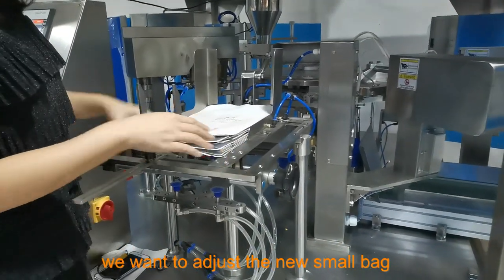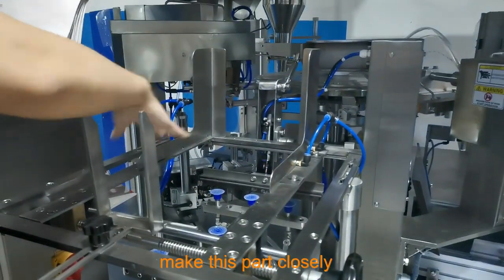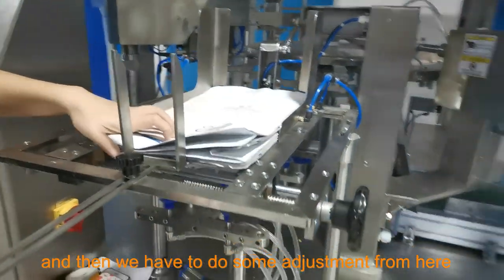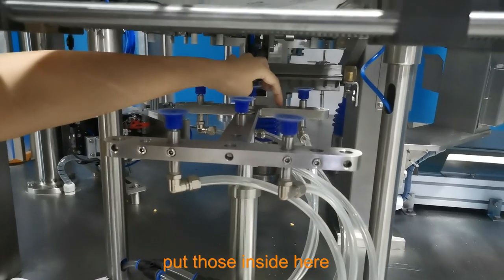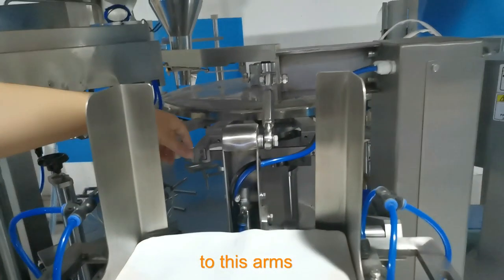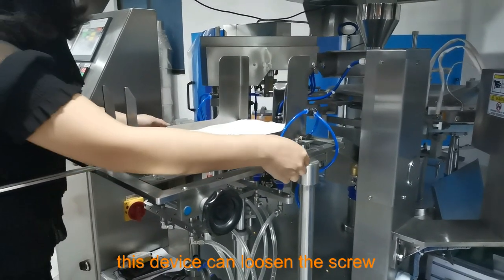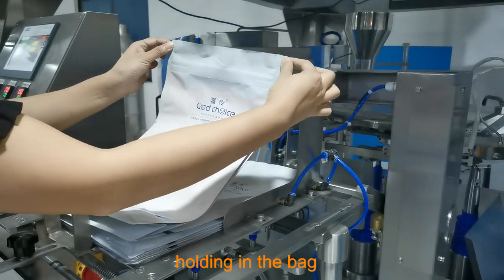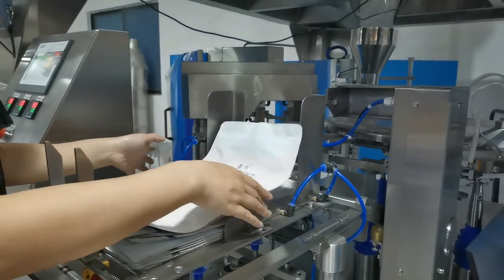How to adjust bag position